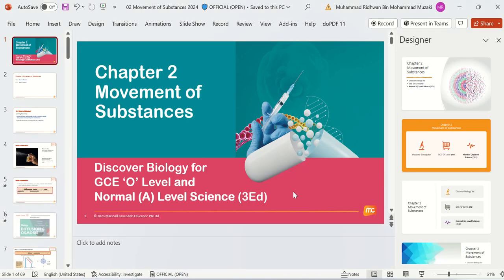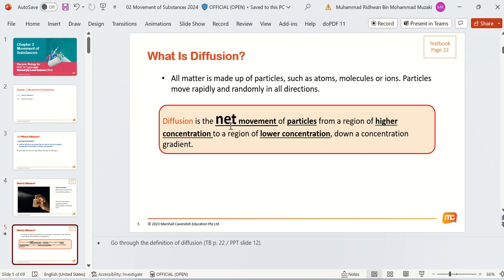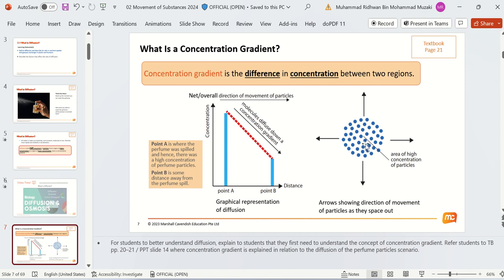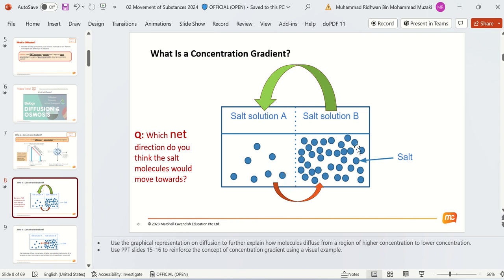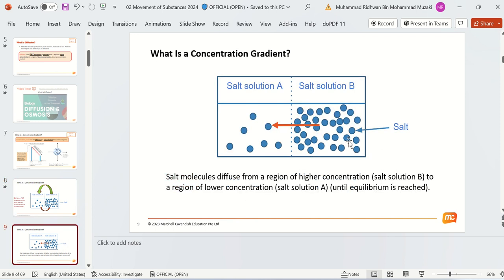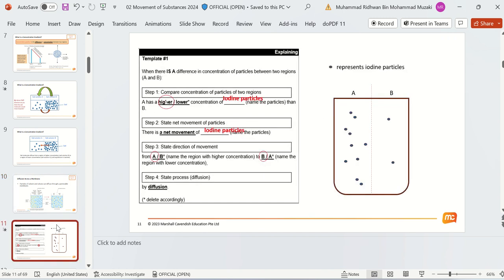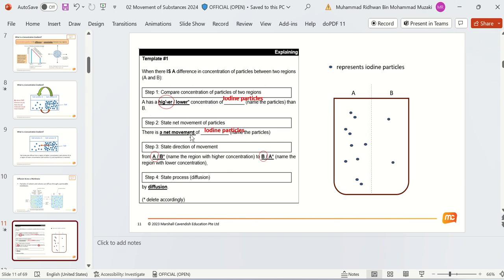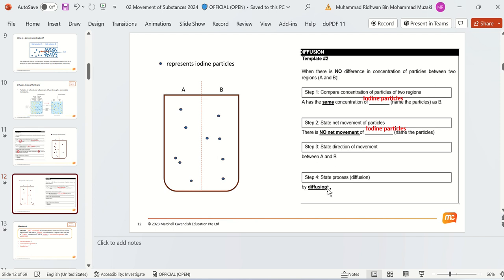Biology Chapter 2 : 22 Jan 2024